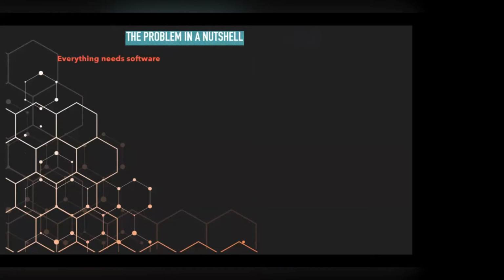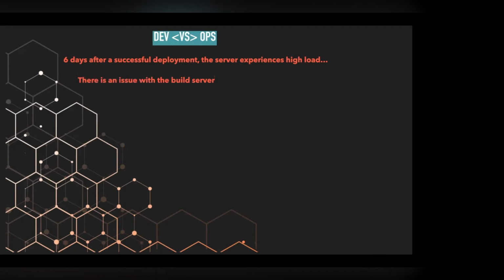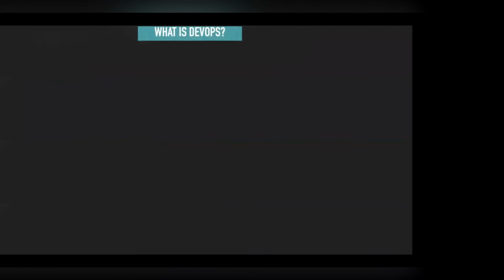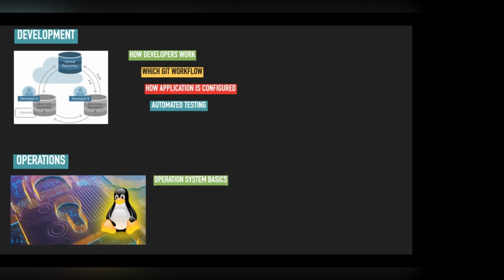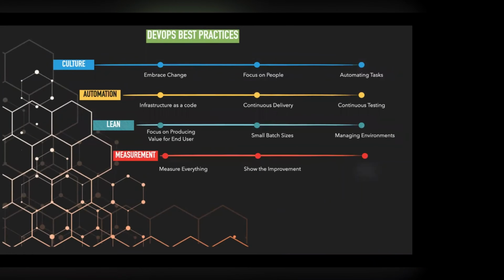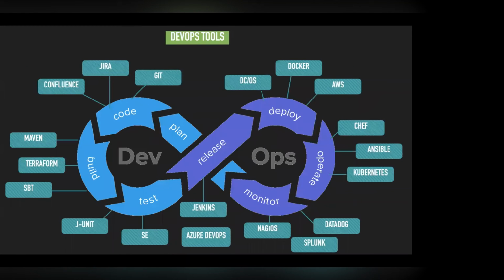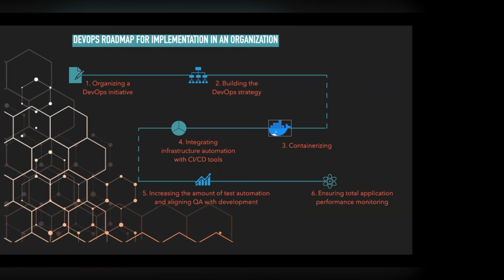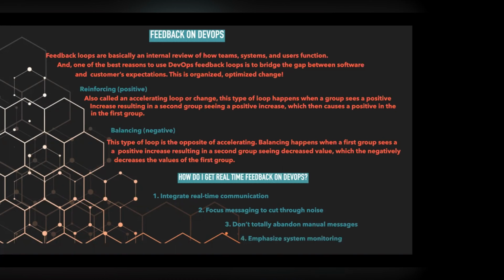Lightning Talk - Devops Roadmap / September 9th 2021 /Bekzat Maxutov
This is a lightning talk about Devops Roadmap!